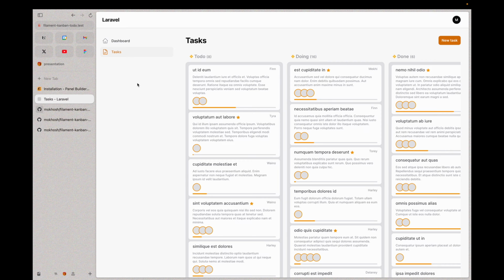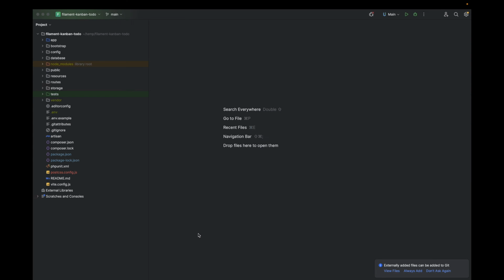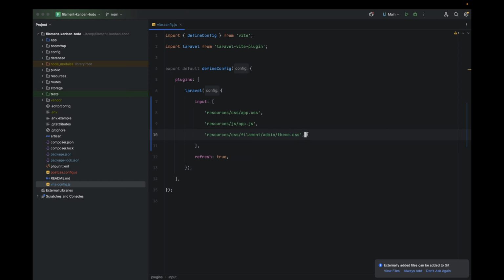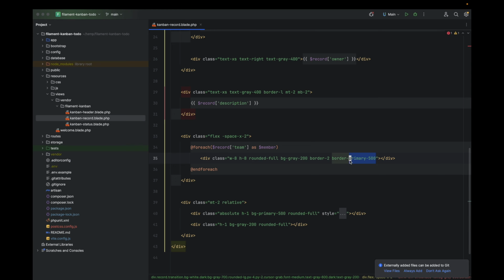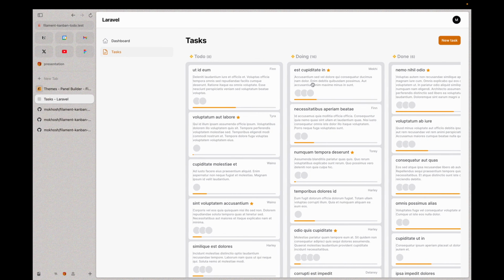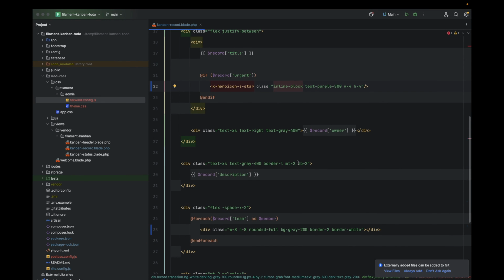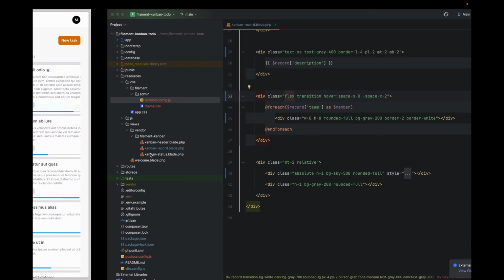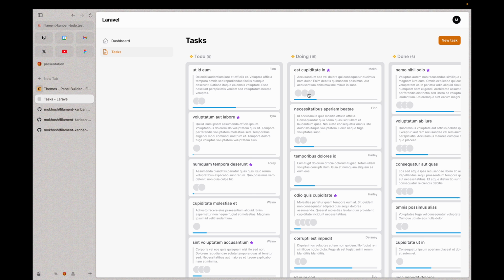Create a Kanban Task Management App with FilamentPHP: Part 6, Customize the Theme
In this video we're gonna fully customize the theme in our task management app. We're gonna create a custom theme for the Filament admin panel, register it in vite, and add our plugin's folder to the tailwindcss config, so it compiles our theme css any time we run `npm run dev` or `npm run build`.